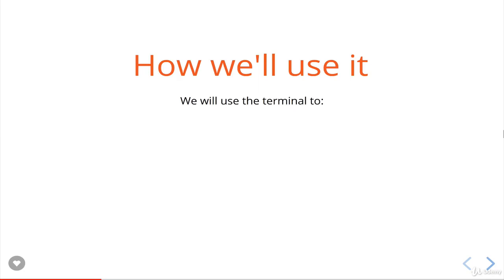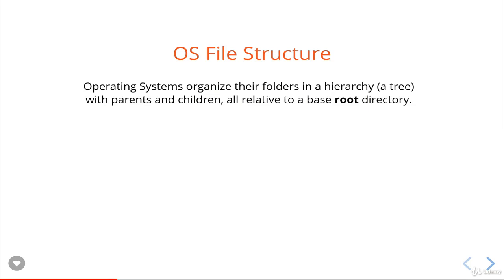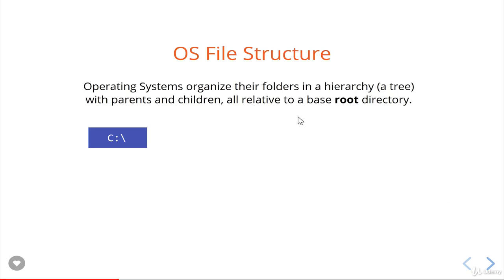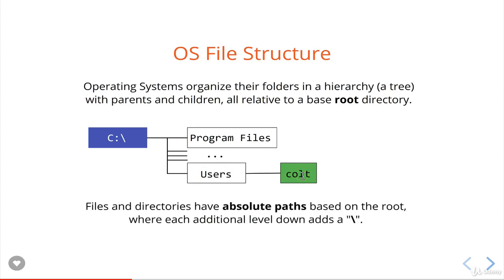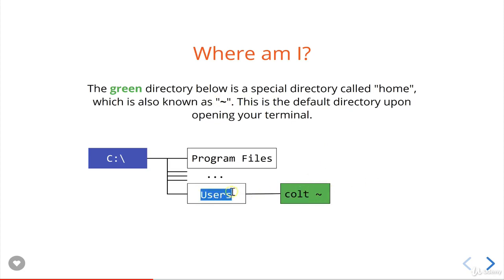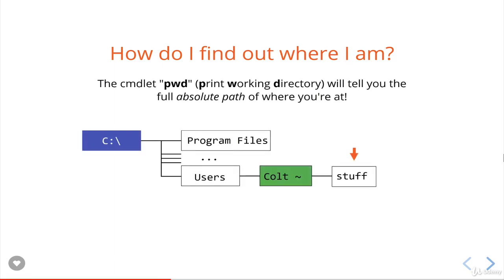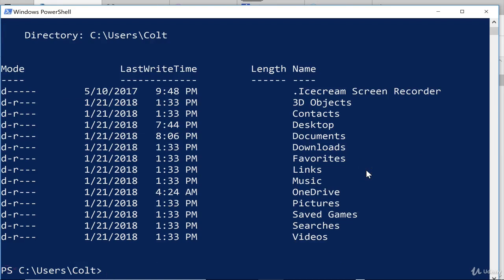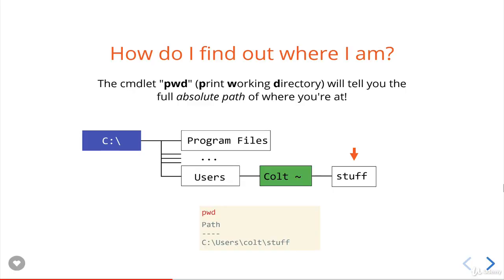Windows commands line Fundamentals| python complete course for beginners(3)